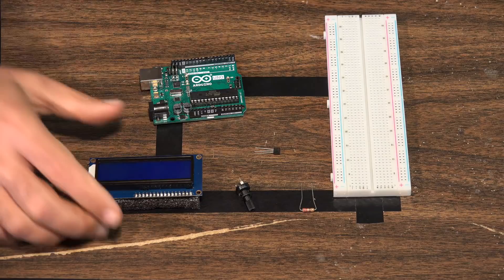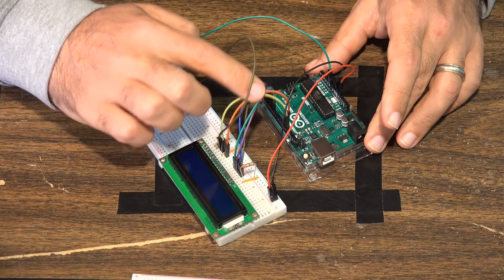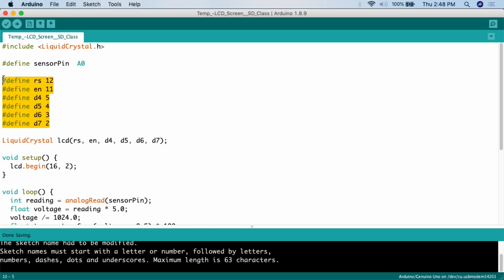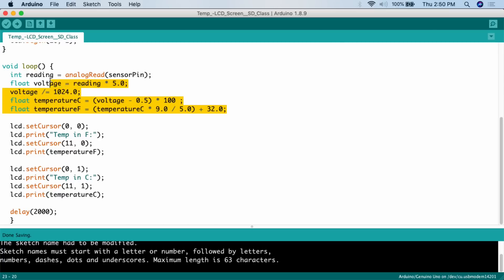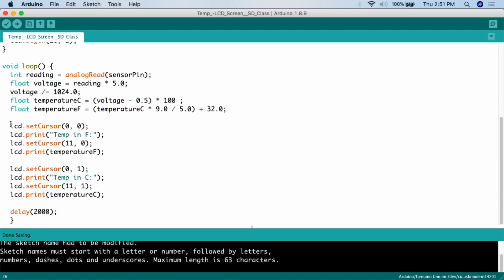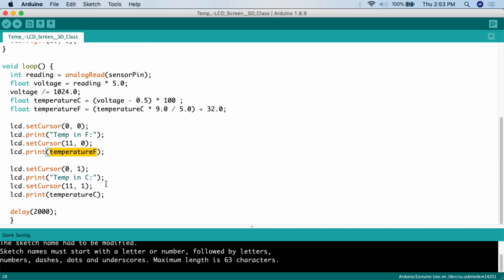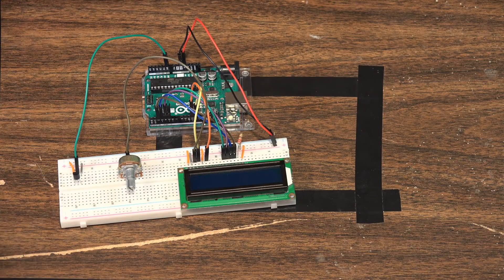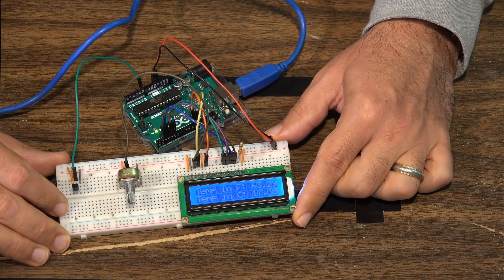16 x 2 LCD and Analog Temp Sensor on Arduino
This project uses a 16 x 2 LCD Display to show the temperature in Fahrenheit and Celsius using an analog temperature sensor.

Functional Parts in the Project:

Analog Temperature Sensor
Potentiometer (50K)
220 Ohm Resistors